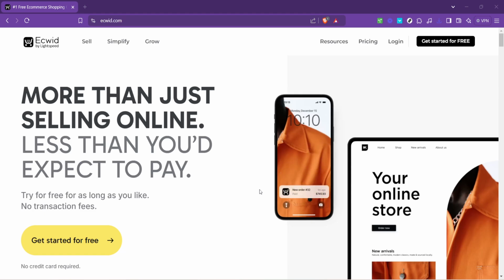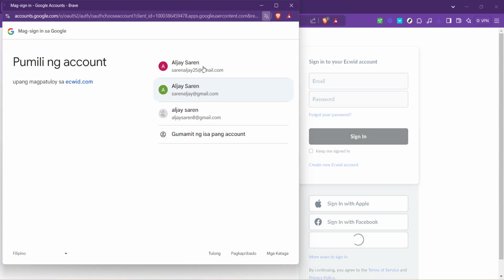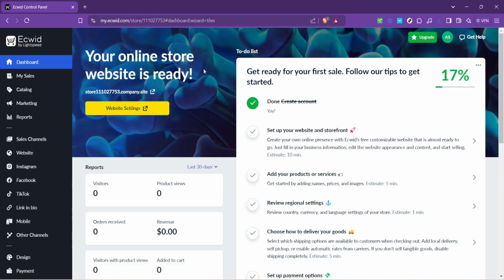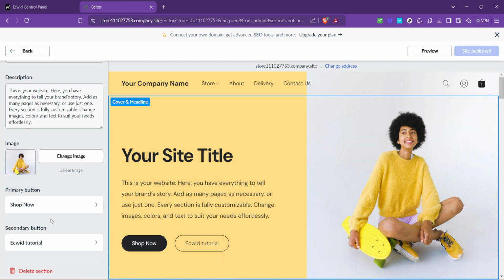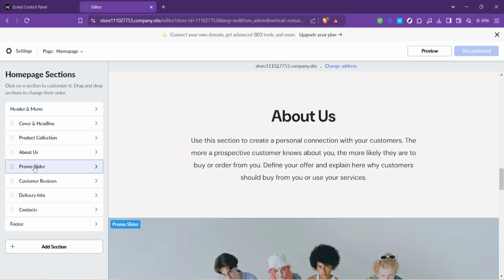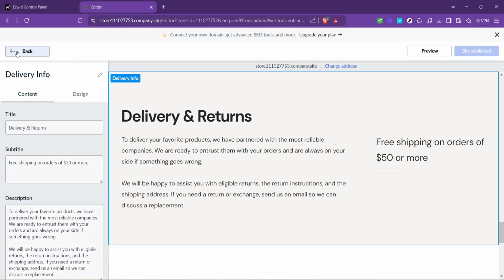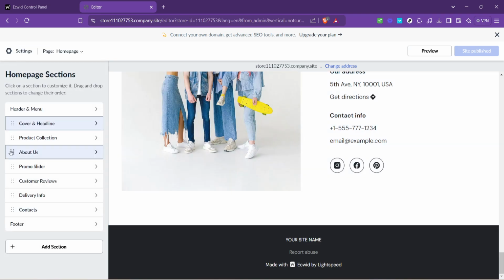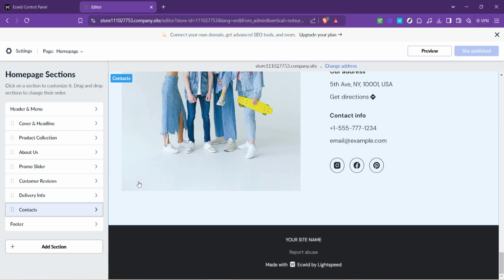How to Customize Ecwid Store (Full 2024 Guide)